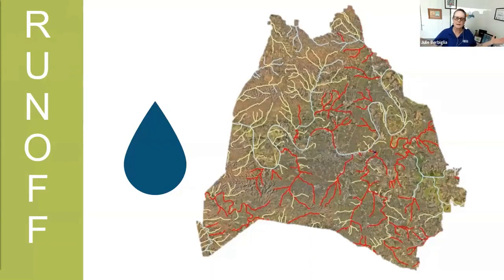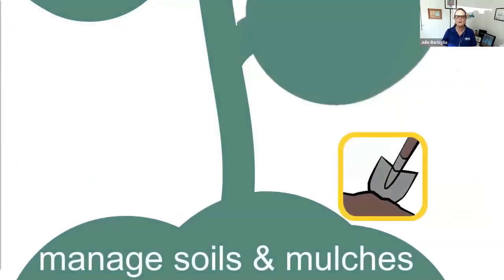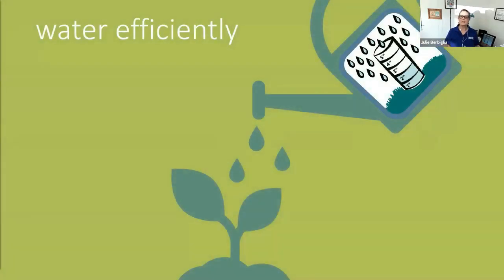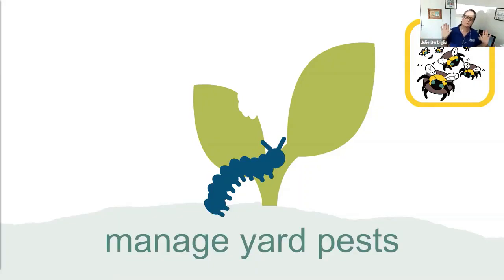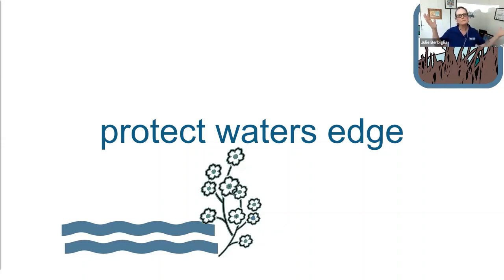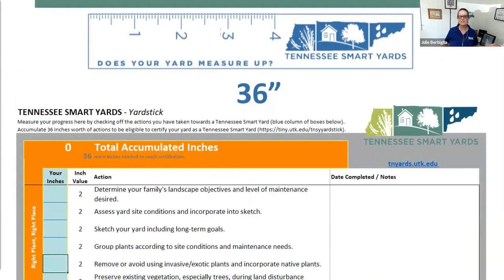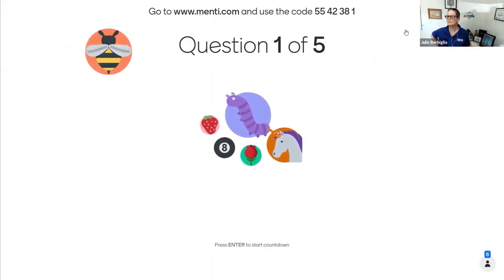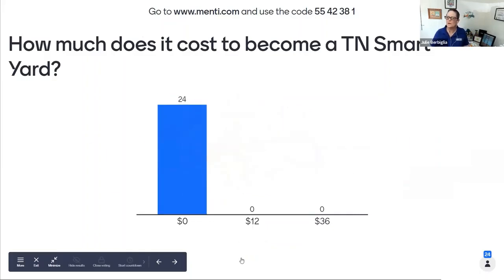Smart Gardening with Tennessee Smart Yards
Virtual meeting conducted on 2/25/21.